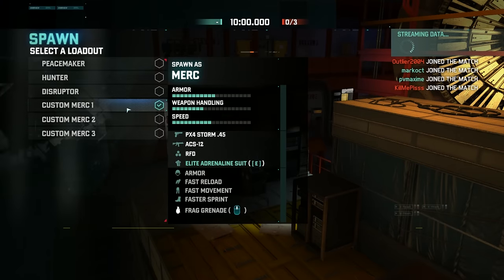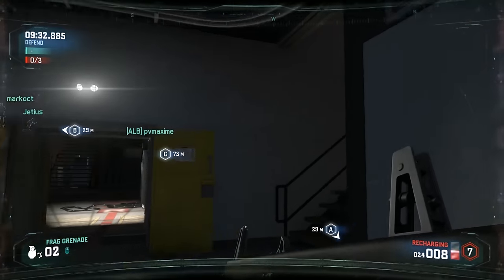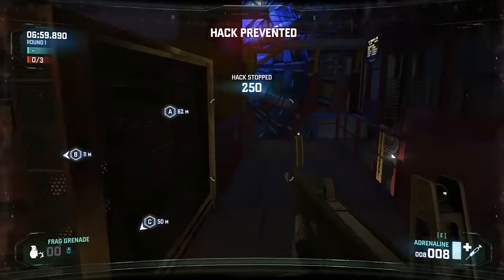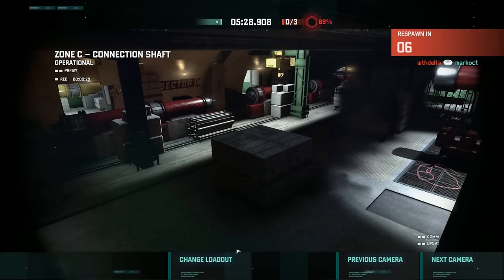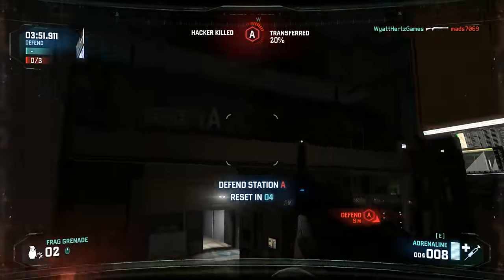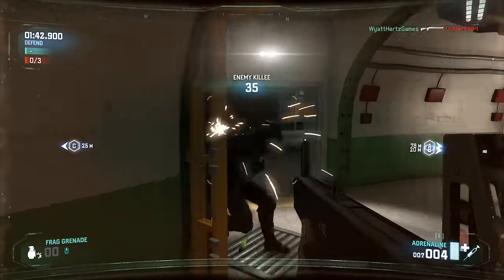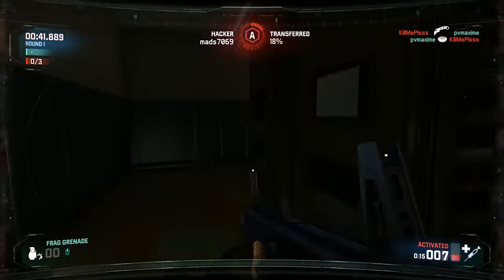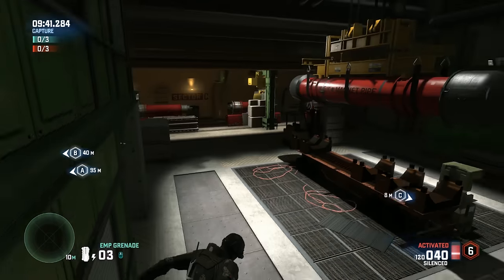Spies Vs. Mercs Gameplay 21 - SvM Blacklist at the Particle Accelerator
I return to the particle accelerator with that rabid auto shotty in hand collecting debts, scopin' dem heads and dropping 'em dead. It shapes up to be a shorter round but a pretty good one nonetheless. Showcased gear is the intel suit/EMF vision/sc400s for the spy and the adrenaline suit/acs-12/RFD vision for the merc. Enjoy.